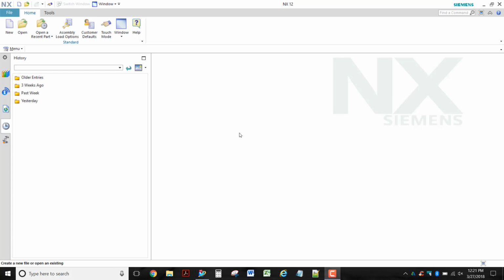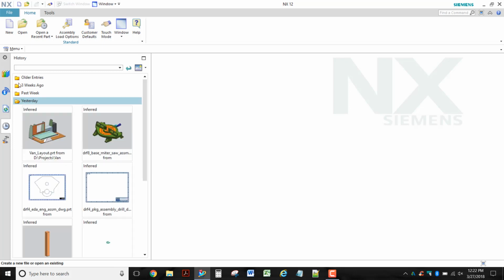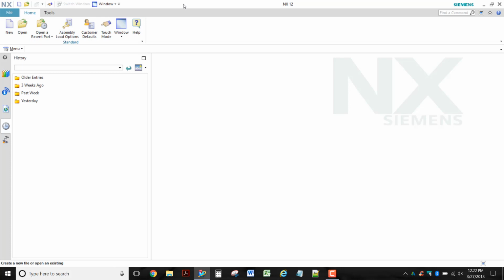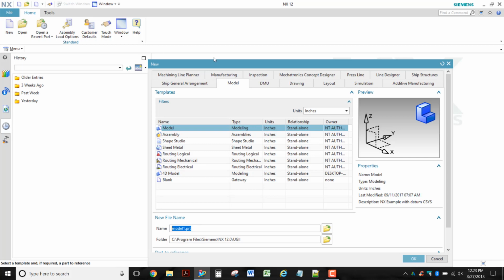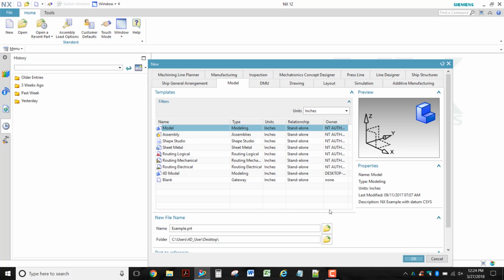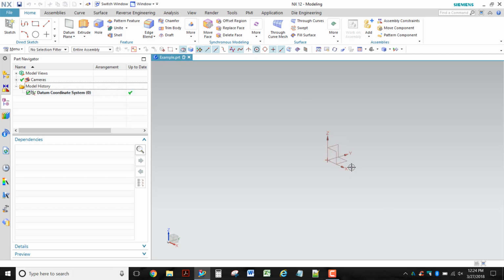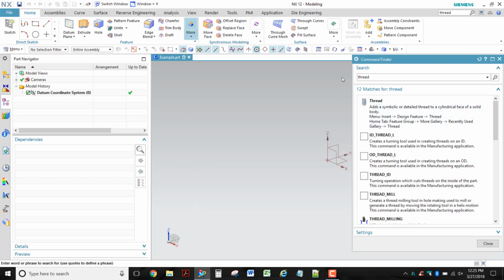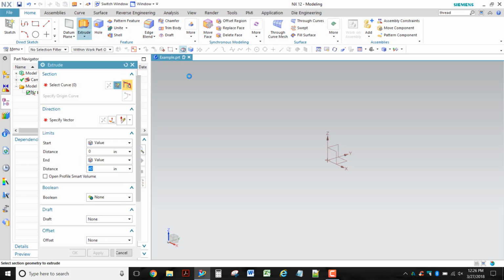4D Systems - Introduction to Siemens NX User Interface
This is video created by 4D Systems to walk you through the NX CAD interface.  Enjoy!